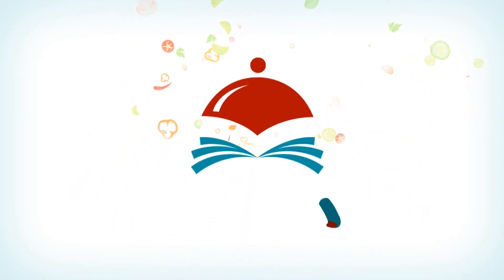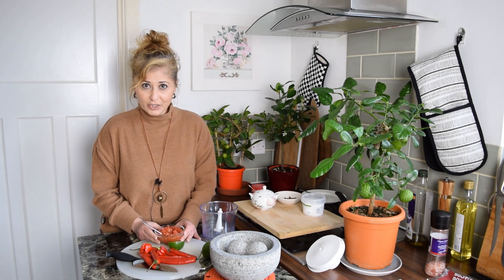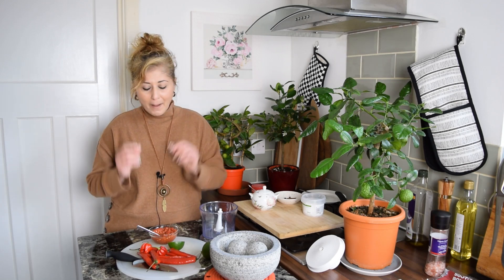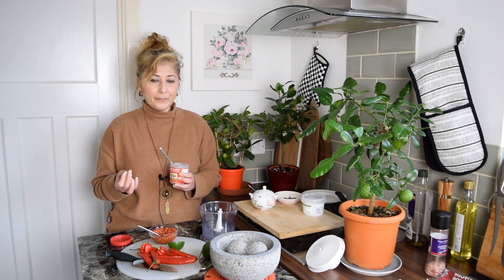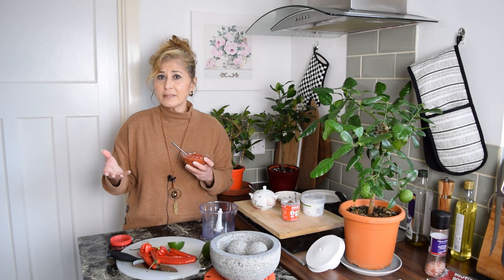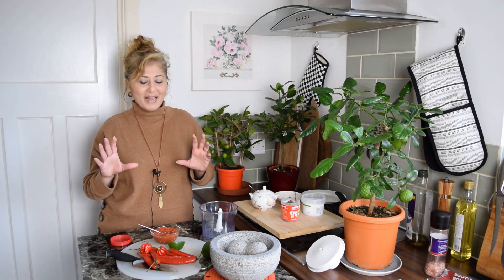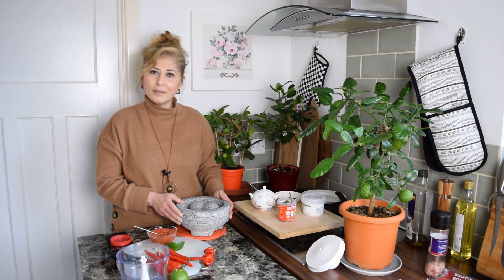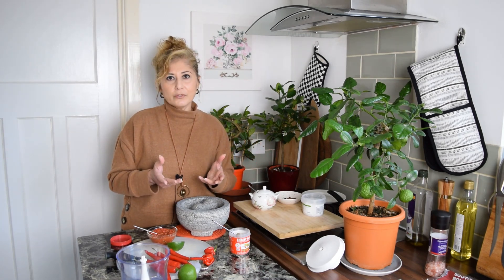Sambal Belacan – Malay Chilli Paste with Shrimp Paste from Singapore and Malaysia.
Sambal Belacan is the ubiquitous Malay chilli condiment found all across Singapore and Malaysia.
Full blog post and recipe:
No self respecting Malay home will be without it at the dinner table. Made with fresh chillies, it’s flavoured with shrimp paste and lime juice.
It is known as sambal terasi in Indonesia and nam prik kapi in Thailand.

INGREDIENTS
*10 -20 red chillies depending on size and heat
*1 tsp white sugar
*1 Tbsp shrimp paste (belacan)
*juice of 1 Persian-type lime or 2 calamansi limes
*the zest of 1 lime

You can increase the amount of shrimp paste for a deeper flavour. Something to experiment with!

0:00 Intro
1:15 What is Sambal?
2:20 What is Belacan?
3:43 How to use Sambal Belacan?
4:45 Sambal Belacan is a MALAY recipe - find out the difference between Malay and Malaysian!
5:32 Ingredients
8:59 Making Sambal Belacan (the recipe)